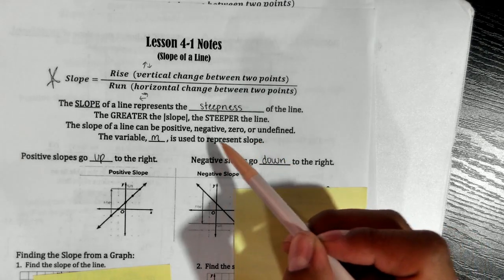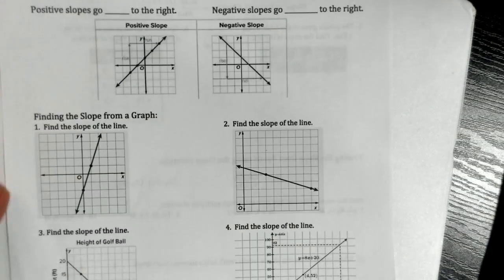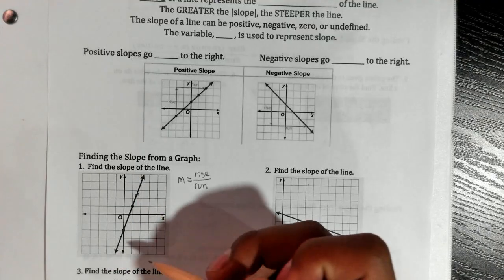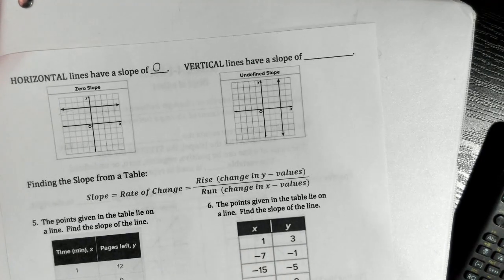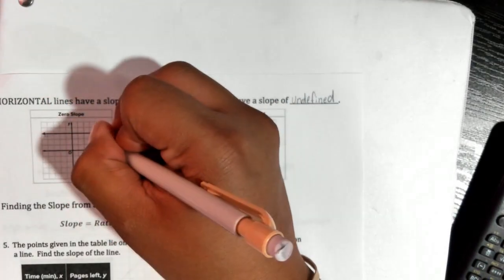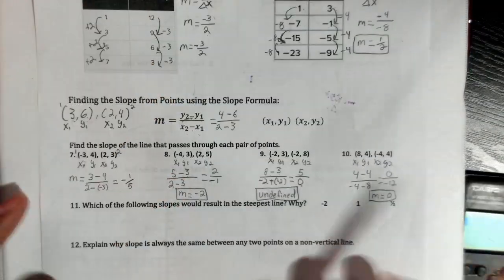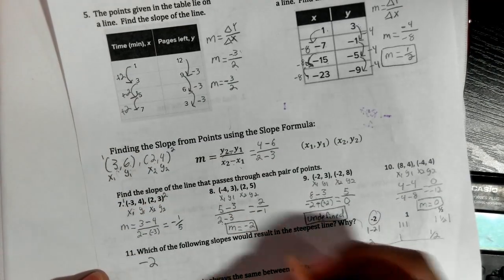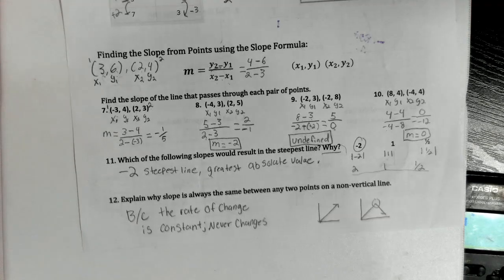Lesson 4-1 (Slope of a line)